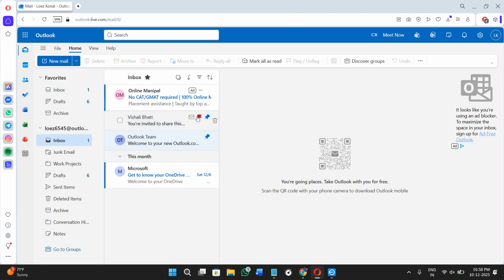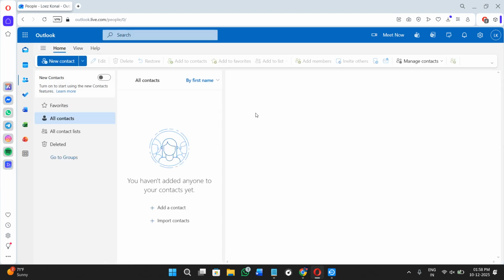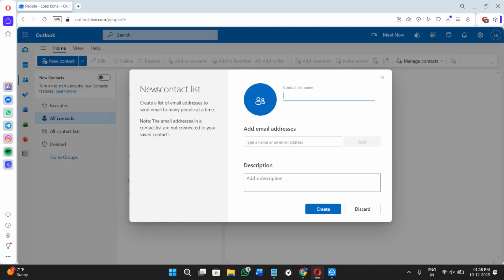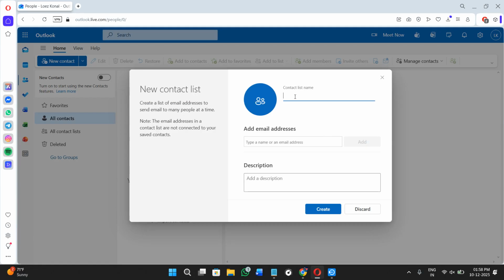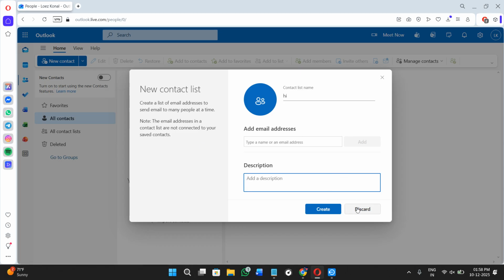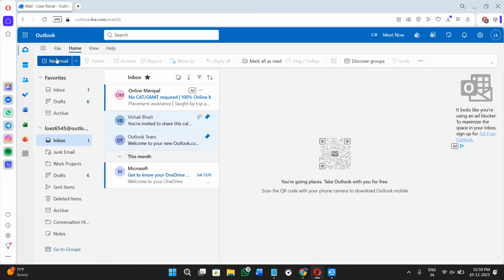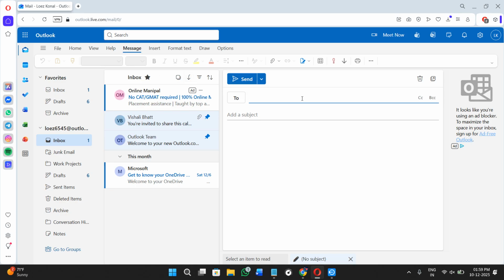How To Create Contact Groups In Outlook 365 (2026 Guide)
Welcome to Checkmark Studio!!! In this tutorial video, I will show you How To Create Contact Groups In Outlook 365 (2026 Guide)